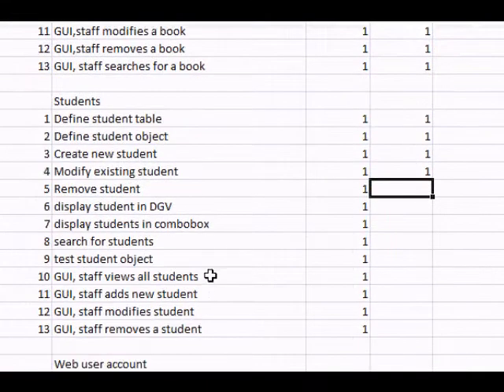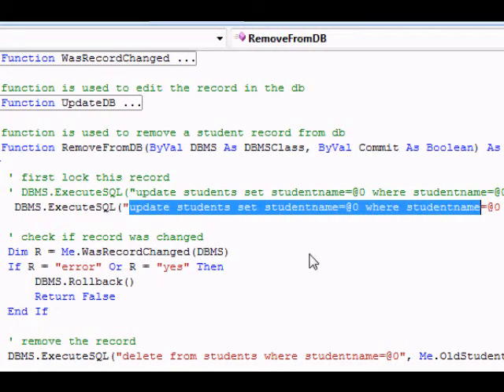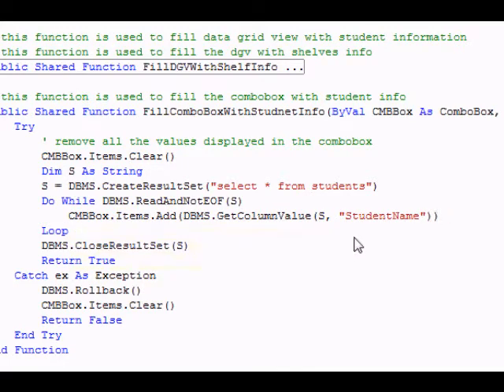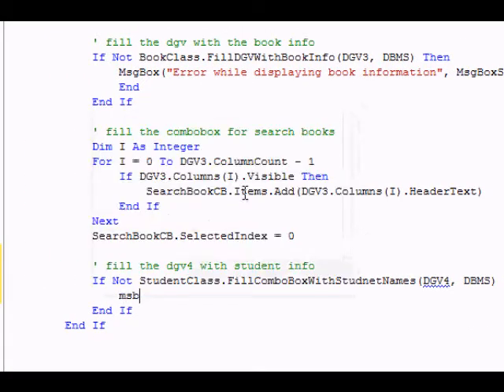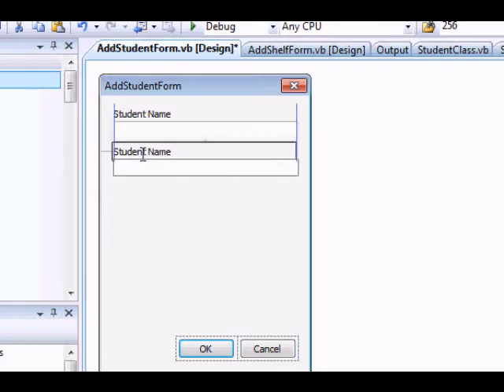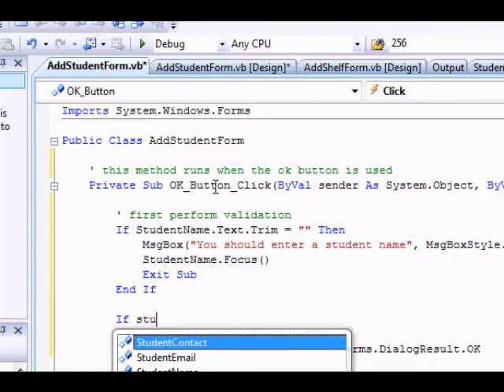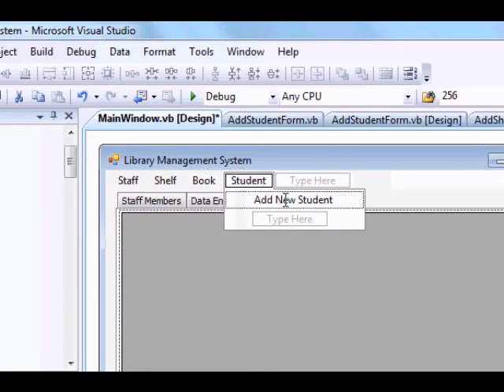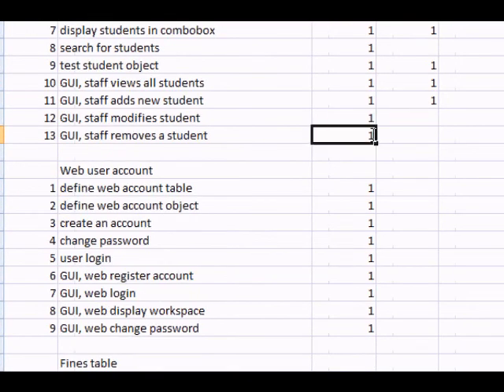Library Management System Part 11:Students Class+Display and Add Students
In this tutorial the students class is finished. The students add dialog is finished as well. Displaying student information in a data grid view is also implemented.